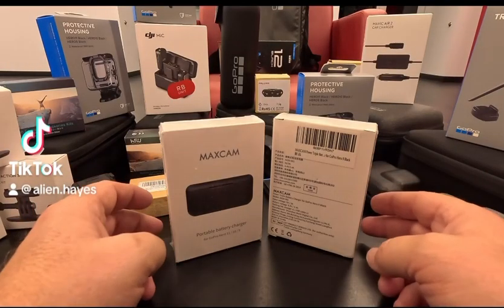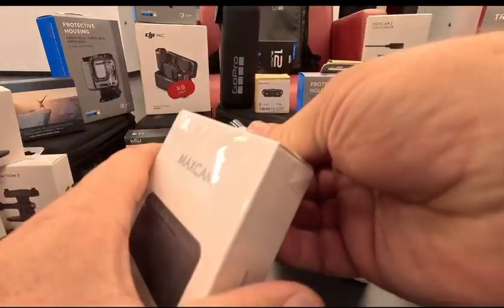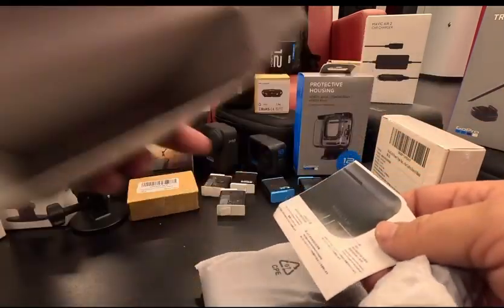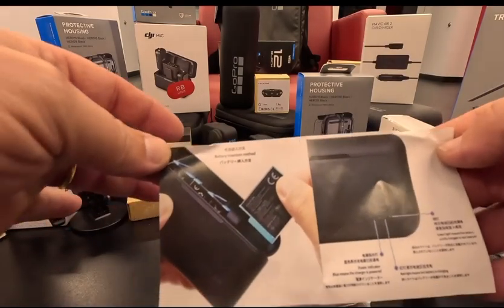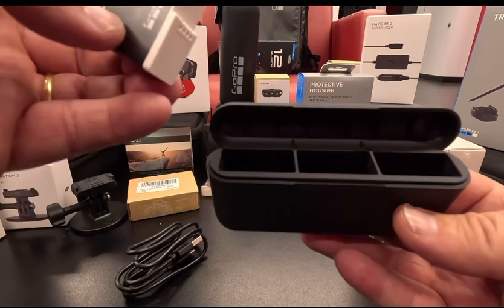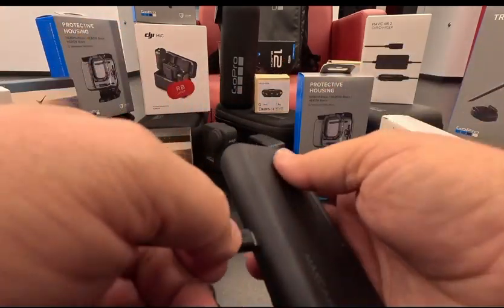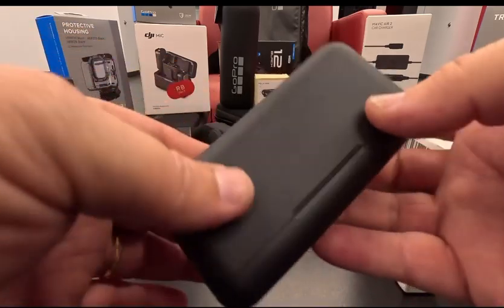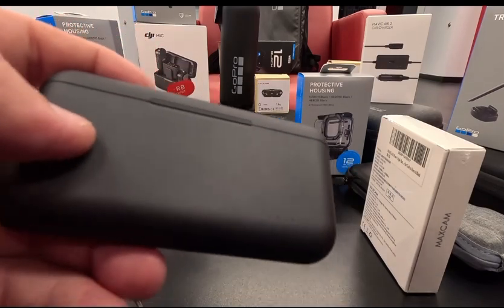Maxcam GoPro charging case